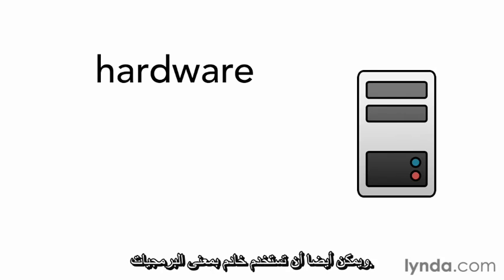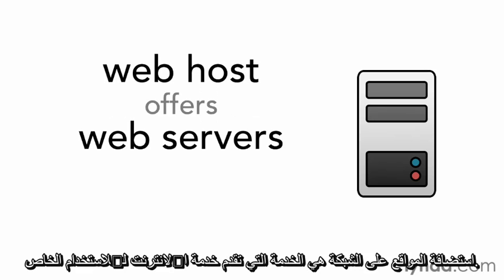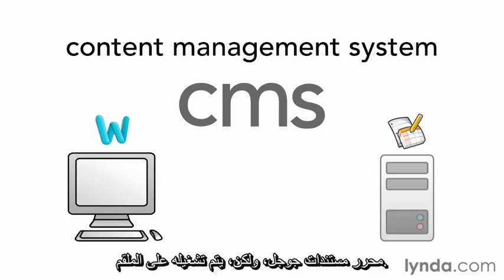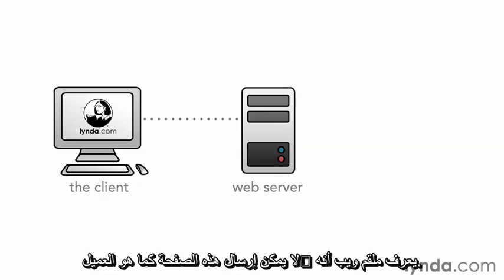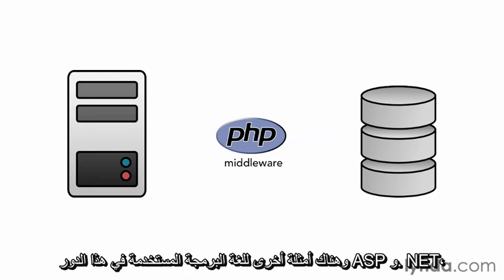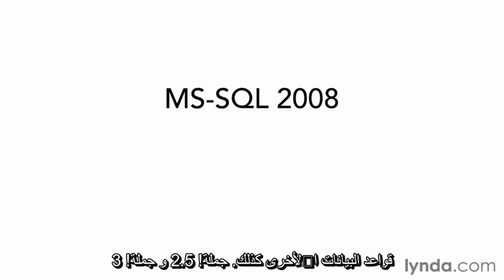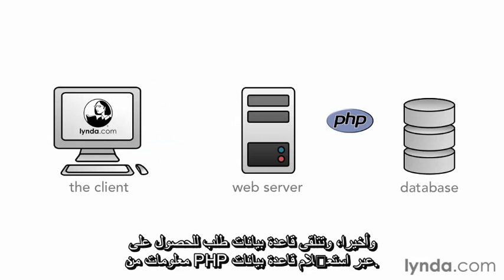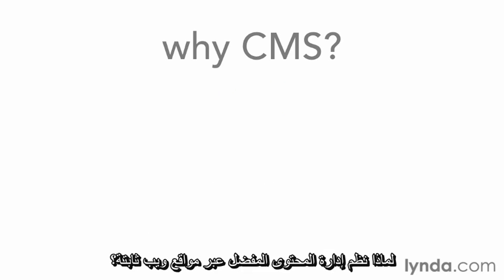Lynda com Joomla 3 Essential Training 1